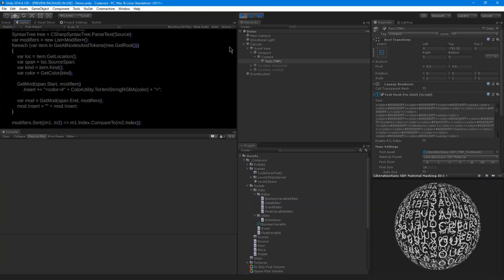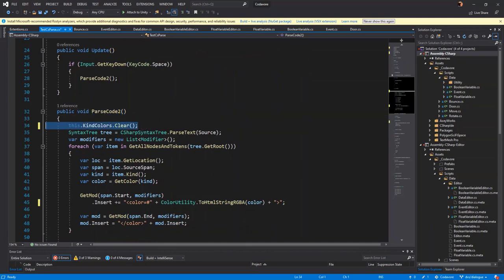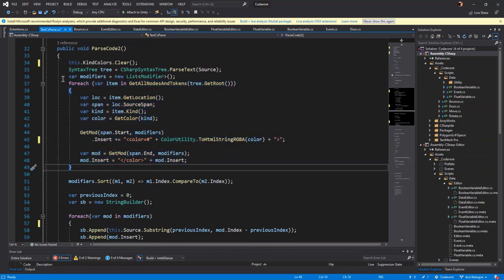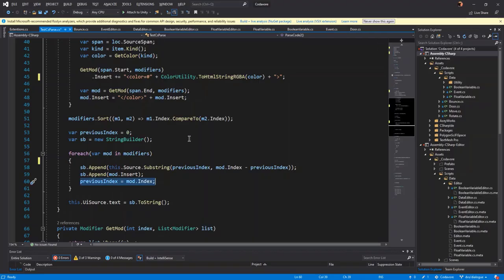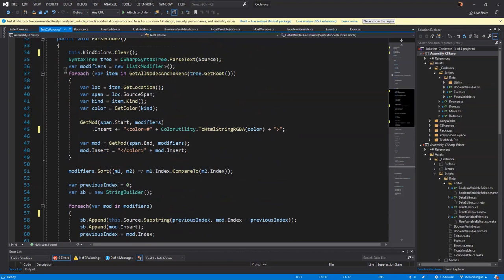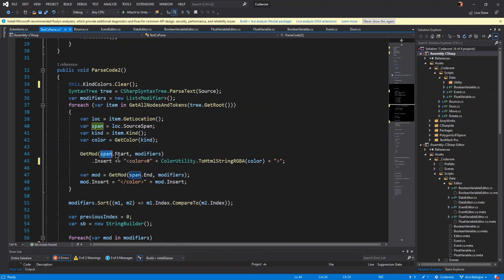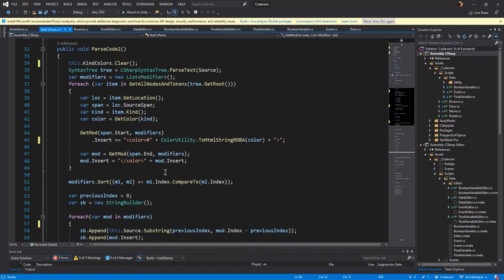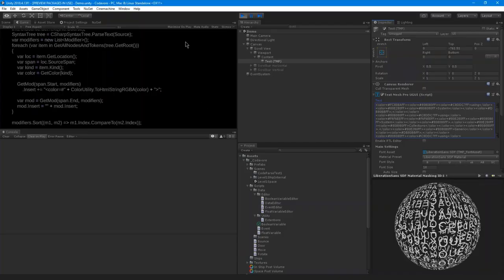Codavore Roslyn C# Parsing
This walks through how I used Roslyn SyntaxTree to parse C# in Unity 3D, for the game Codavore.  Not just how I used it, but explaining the code, so you can try similar things.

To setup Roslyn in Unity 2018.4, I posted an article walking through the steps to get it installed, because it is not made for installation in Unity